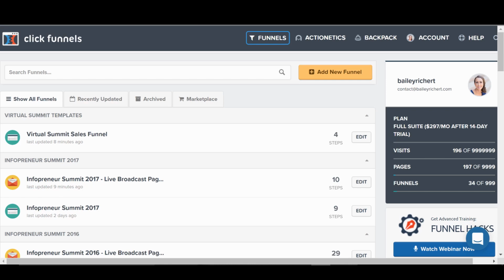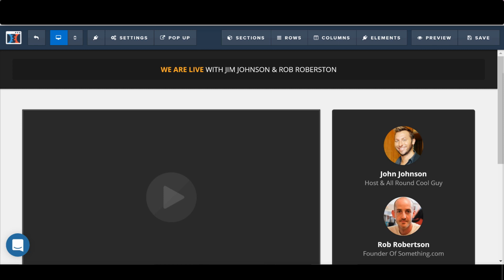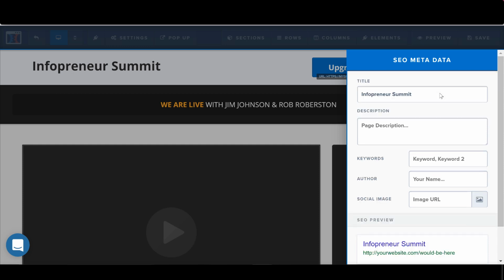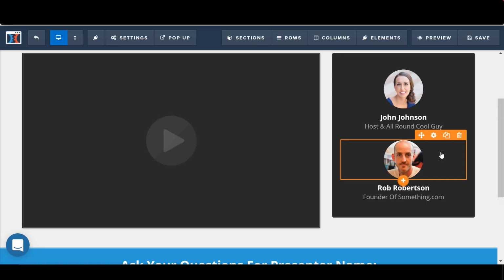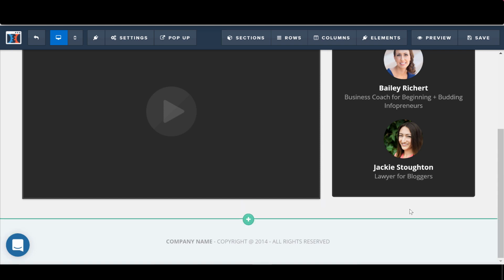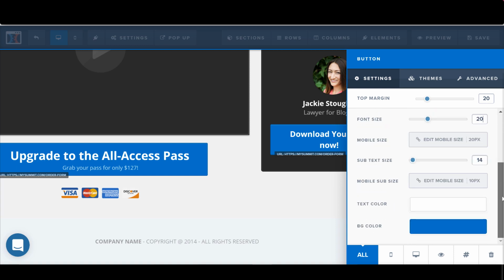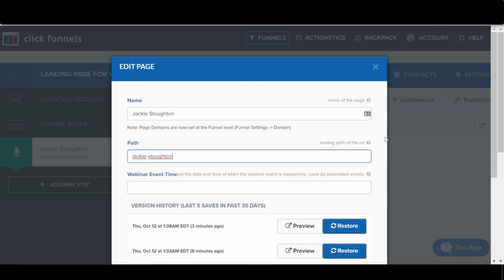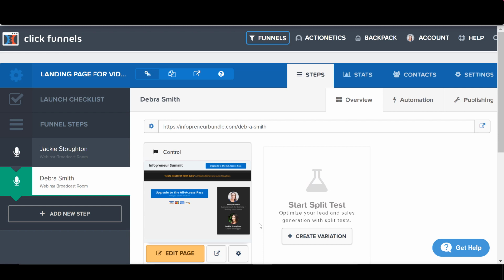7 2 1